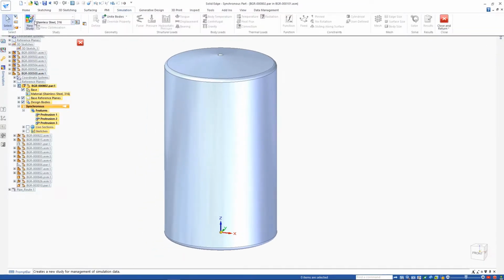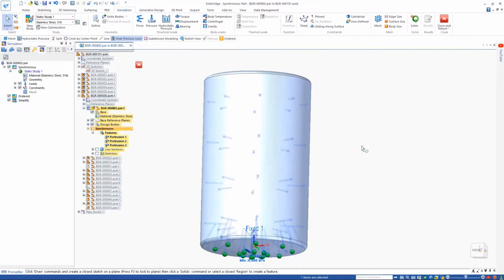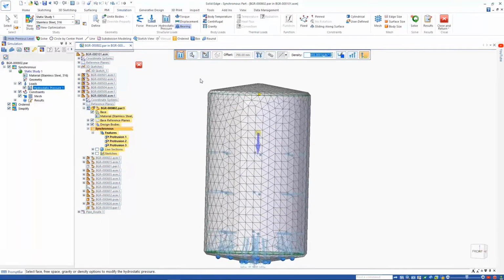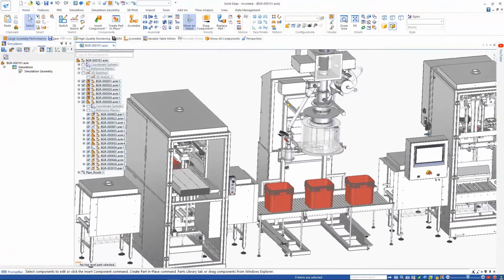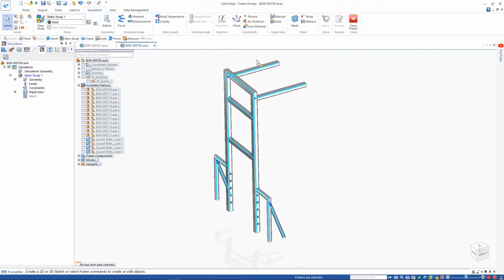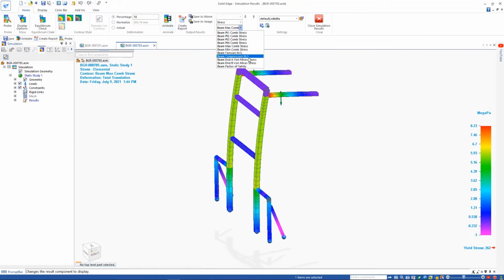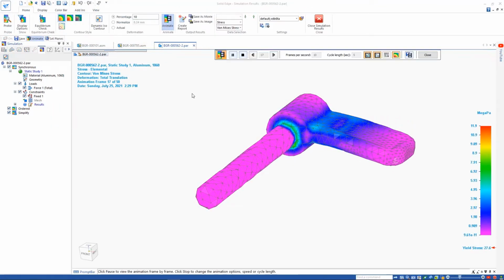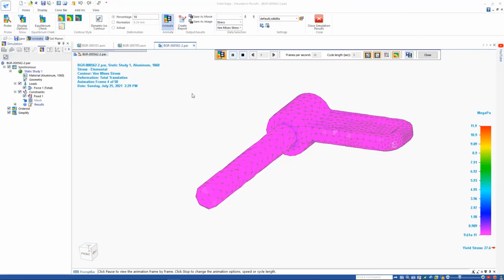Solid Edge 2022 Simulation - Solid Edge 2022 Analiz Yenilikleri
Bu videoda Solid Edge 2022 ile birlikte eklenen analiz yeniliklerini inceleyebilirsiniz.